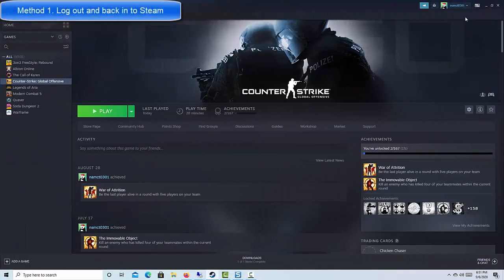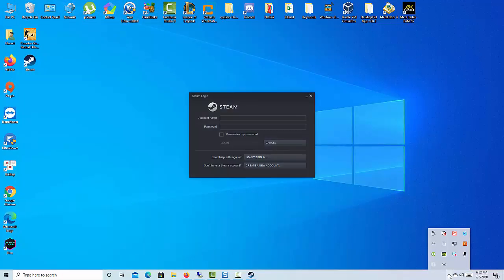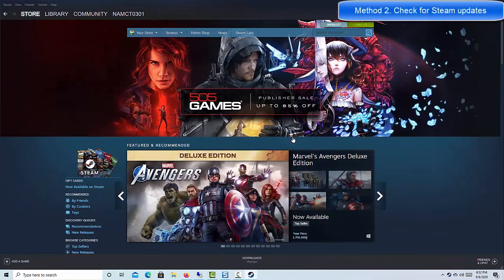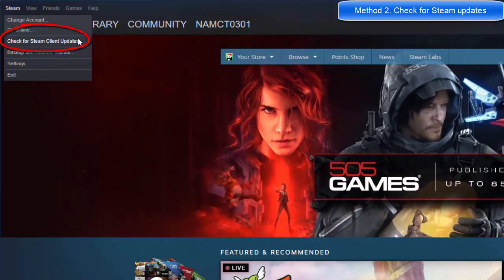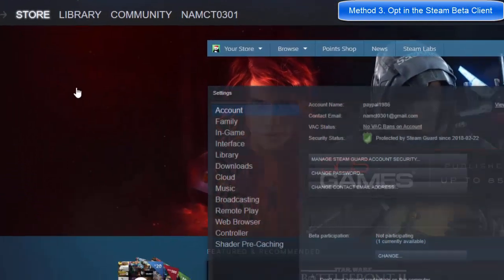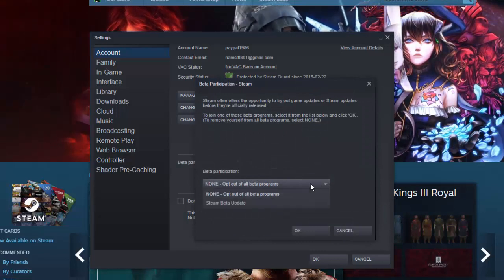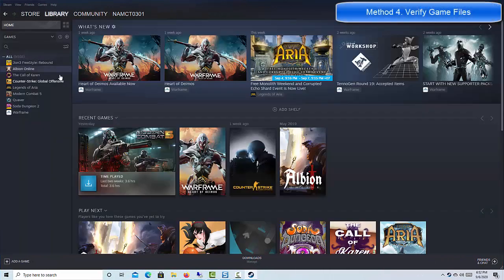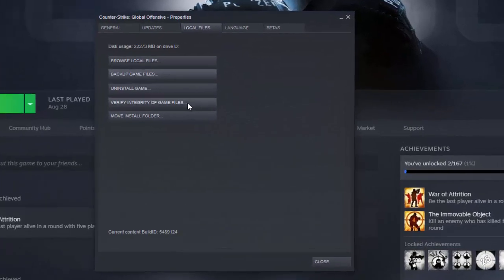How To Fix FATAL ERROR: Failed to Connect with Local Steam Client Process - CSGO FIX 2020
How To Fix FATAL ERROR: Failed to Connect with Local Steam Client Process